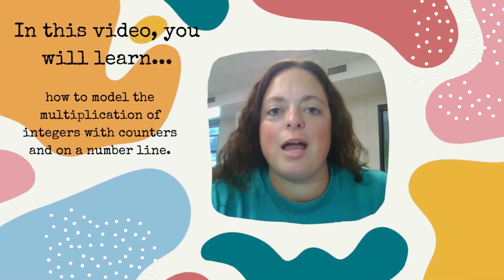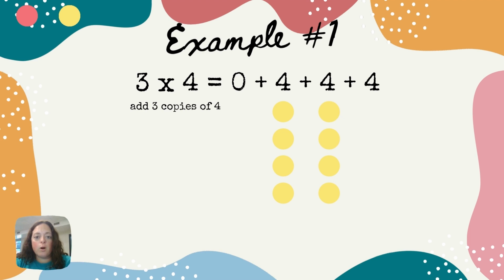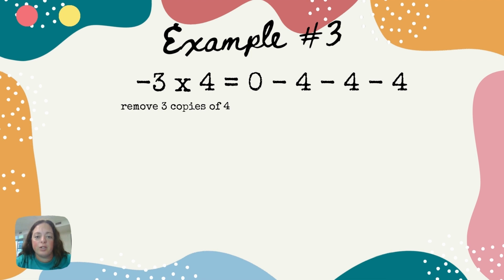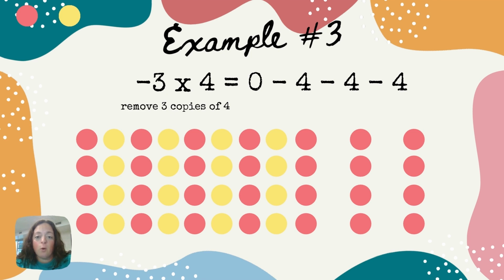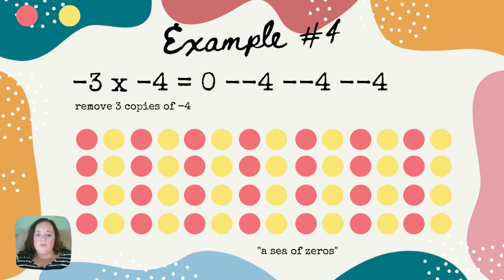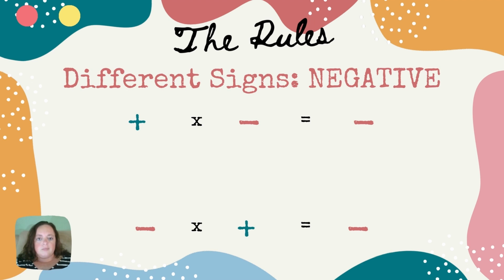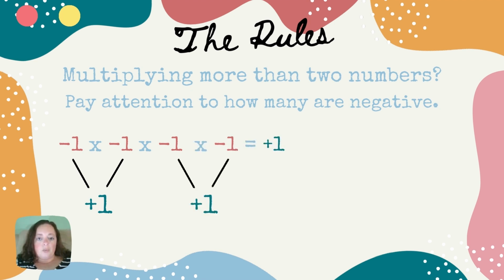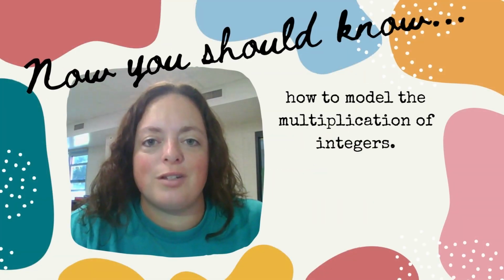Multiplying Integers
In this video, you will learn how to model the multiplication of integers with counters as well as the rules for multiplying integers.